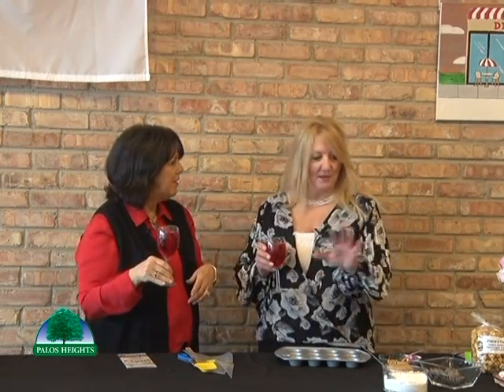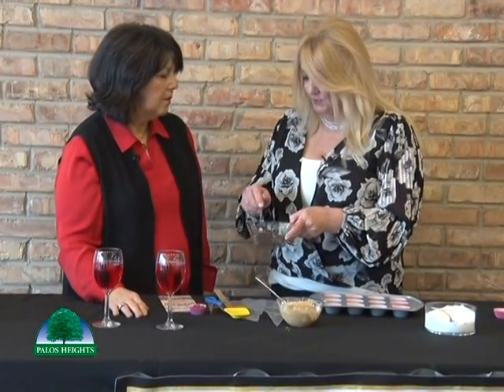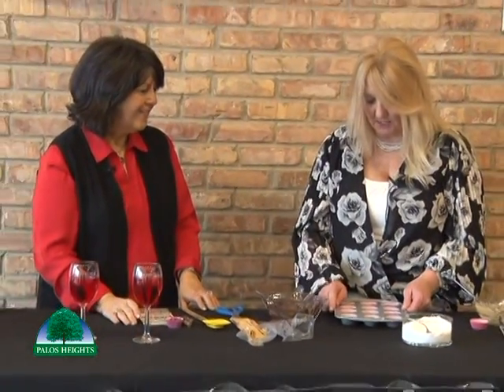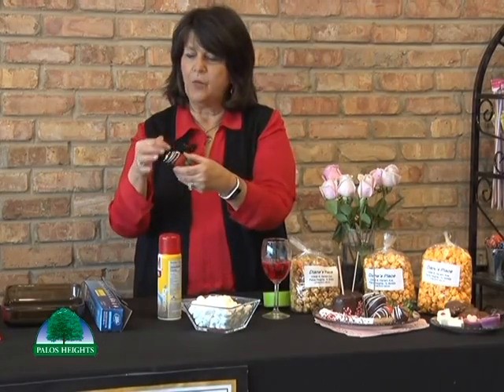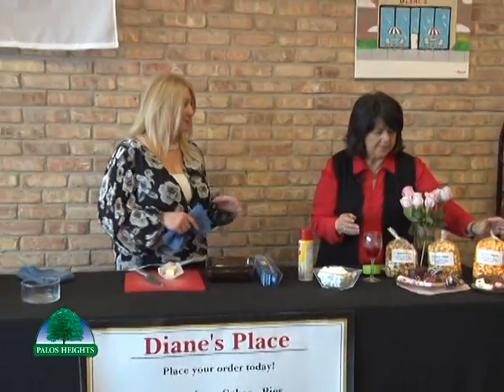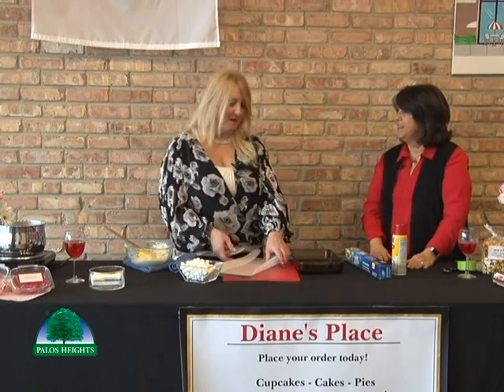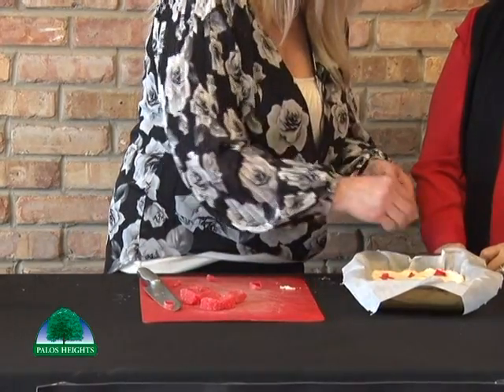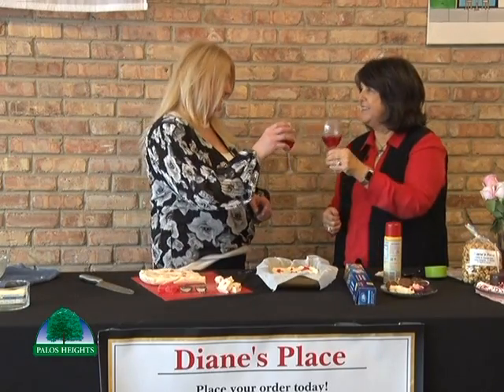Sweets & Treats 02-06-19